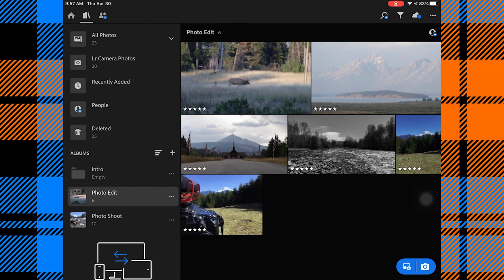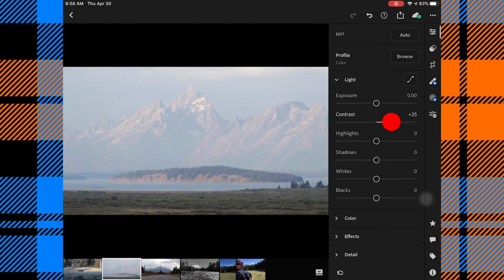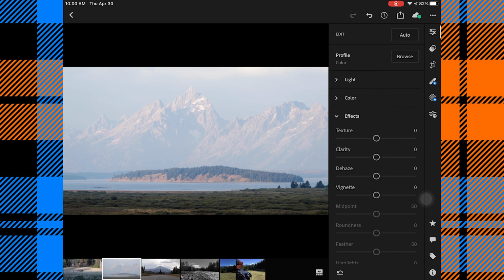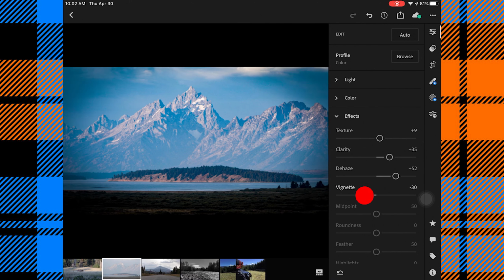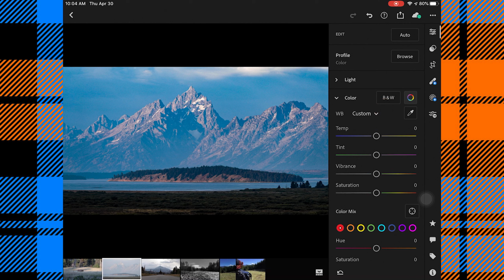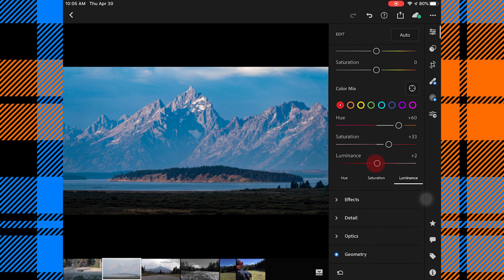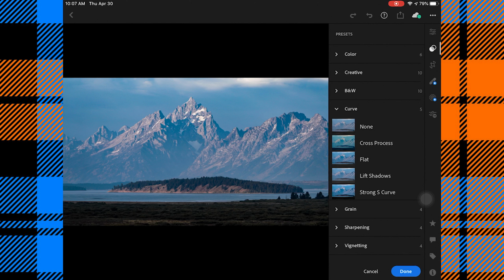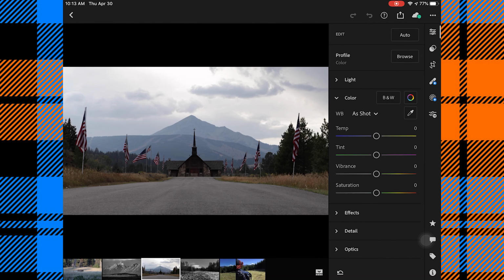How to edit photos using the LightRoom for iPad app | GKHS Photo 2 Class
Using the sliders and presets and straightening and crop tools available in the free version of the Adobe LightRoom for iPad app on our school issued iPad 6.